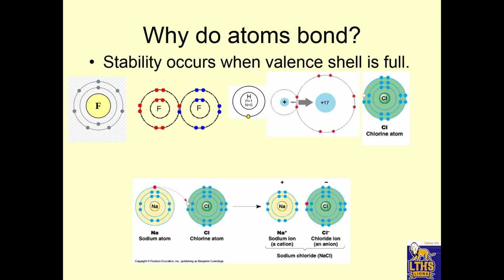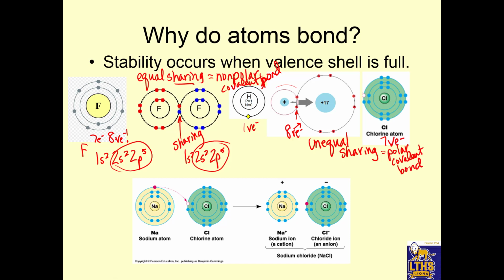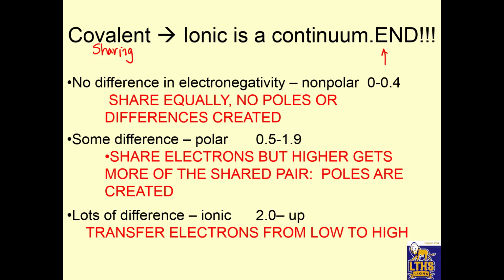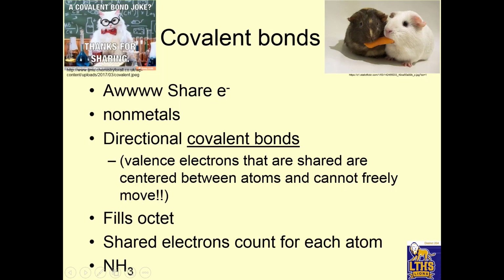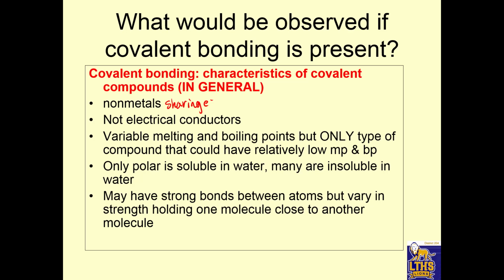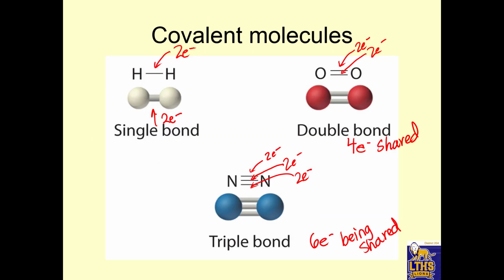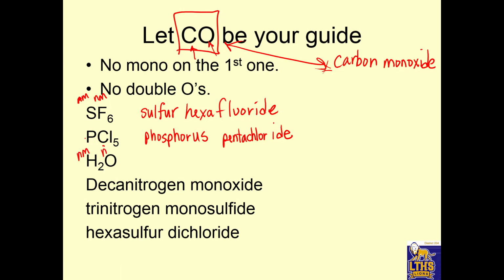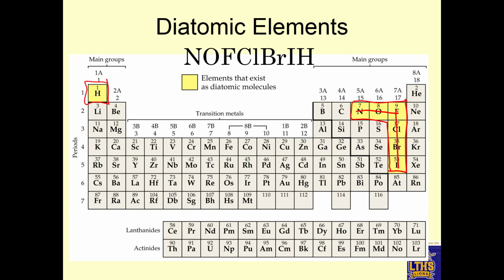LTHS CHEM PPT 3.1 Props Naming and What Covalent Means HARBIN